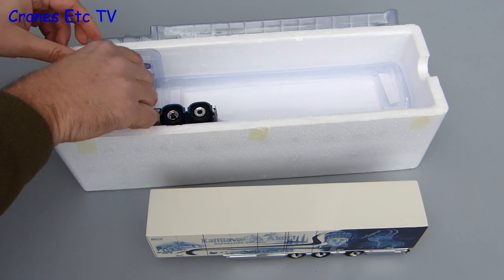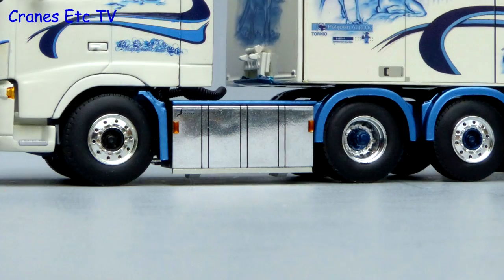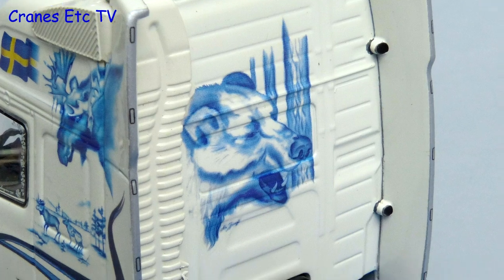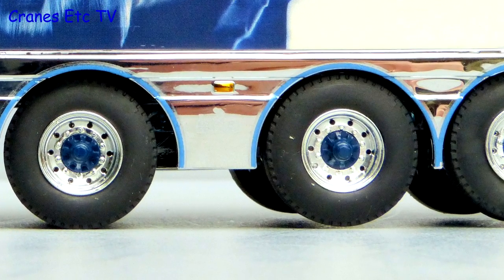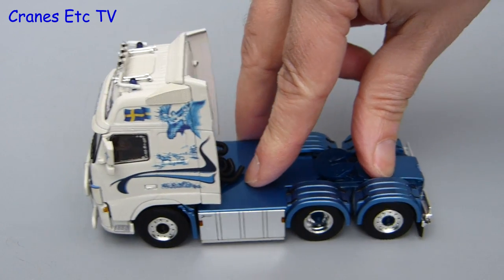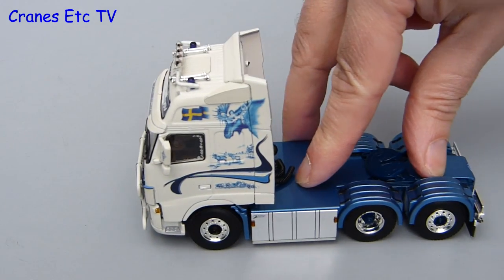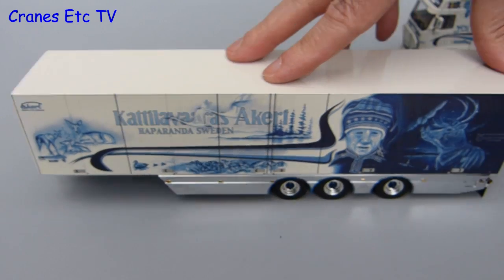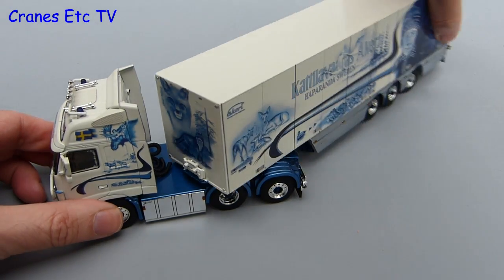WSI Volvo FH2 Tractor + Box Trailer 'Kattilavaaras' by Cranes Etc TV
This is the Cranes Etc TV review of WSI's 1/50 scale model of a Volvo FH2 Globetrotter Tractor and Box Trailer in the colours of Kattilavaaras.  The model number is 9915.  The full review is on the Cranes Etc